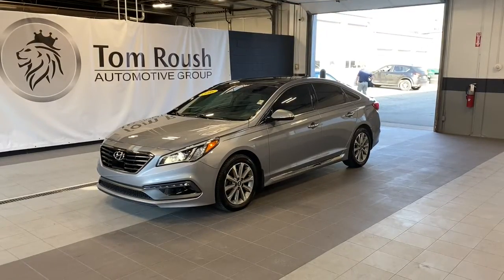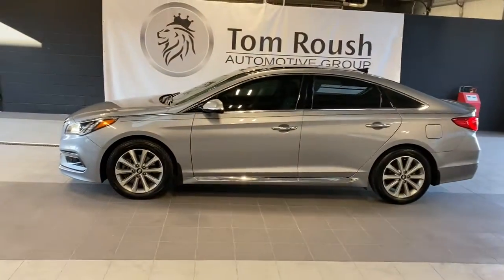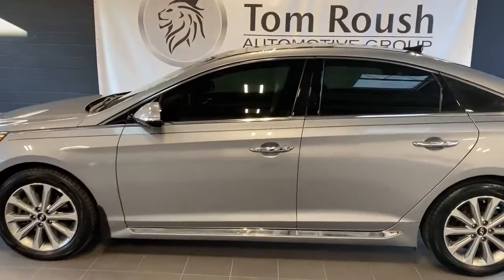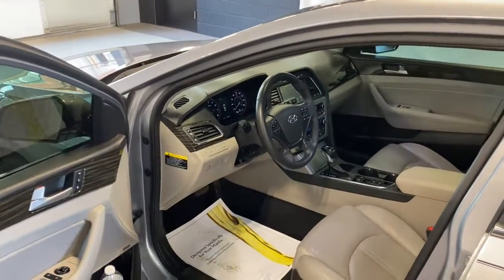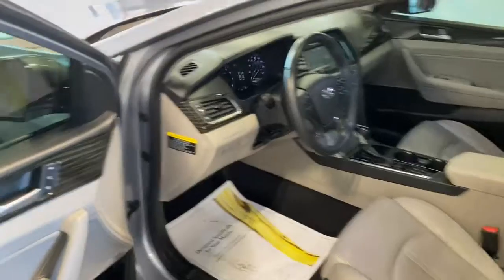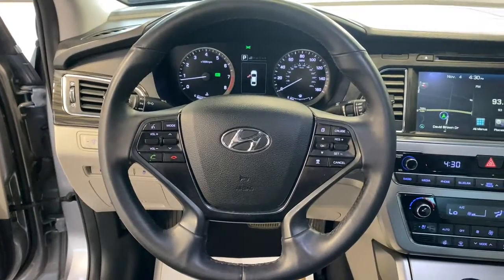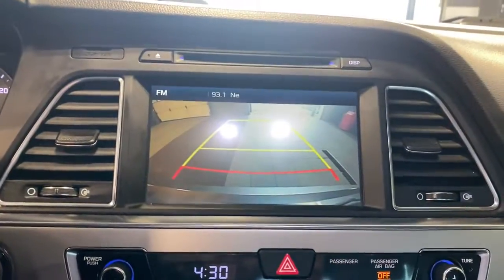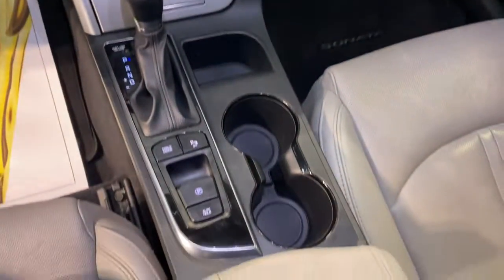2016 Hyundai Sonata Westfield, Carmel, Fishers, Noblesville, Indianapolis, IN P15351A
Shale Gray Metallic Used 2016 Hyundai Sonata available in Westfield, Indiana at Tom Roush Mazda. Servicing the Carmel, Fishers, Noblesville, Indianapolis, IN area.
2016 Hyundai Sonata 2.4L Limited - Stock#: P15351A - VIN#: 5NPE34AF0GH298635

MUD GUARDS,CARGO PACKAGE  -inc: reversible cargo tray  cargo net and trunk hooks,OPTION GROUP 05  -inc: Ultimate Package 05  Rear Parking Sensors  Automatic Emergency Braking (AEB)  Smart Cruise Control w/Start/Stop Capability  full stop/start capability  Automatic High Beam Assist  Electronic Parking Brake (EPB)  Automatic Vehicle Hold  Lane Departure Warning (LDW),REAR BUMPER APPLIQUE,CARPETED FLOOR MATS,OPTION GROUP 04  -inc: Tech Package 04  HID Xenon Headlights  SiriusXM Travel Link (Complimentary Trial)  Integrated Memory System (IMS)  driver seat and outside mirrors  High-Gloss Window Surrounds  LED Interior Light Kit  Heated Steering Wheel  Heated/Ventilated Front Bucket Seats  8-way power driver's seat w/2-way power lumbar support  driver's seat memory  6-way power passenger seat w/height adjust  seatback pockets and energy absorbing front seats  Rear Side Window Sunshades  Panoramic Sunroof  Radio: AM/FM/SiriusXM/CD/MP3 w/Navigation  iPod/USB and auxiliary jacks  high-resolution 8-inch color touchscreen  Apple Car Play  Android Auto  HD Radio Technology w/multicasting  integrated Bluetooth w/phonebook transfer and 9 Infinity speakers (2 front-door-mounted  2 tweeters  4 rear w/coaxial mounted tweeters  subwoofer and external Infinity amplifier - 400 watts)  4.2-inch Color LCD Multi-Info Display,GRAY  LEATHER SEATING SURFACES,SHALE GRAY METALLIC,Front Wheel Drive,Power Steering,ABS,4-Wheel Disc Brakes,Brake Assist,Aluminum Wheels,Tires - Front Performance,Tires - Rear Per